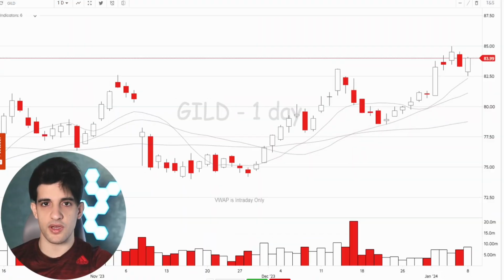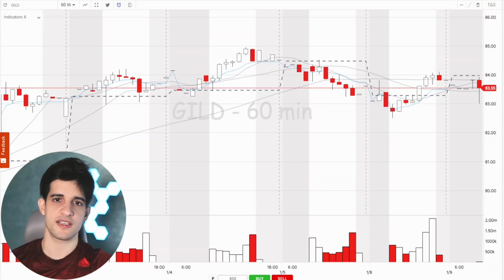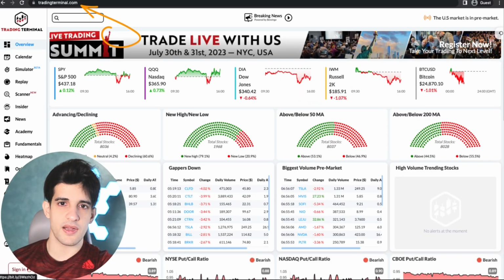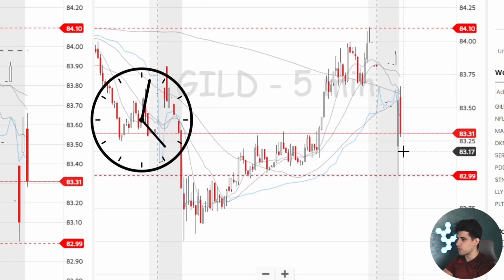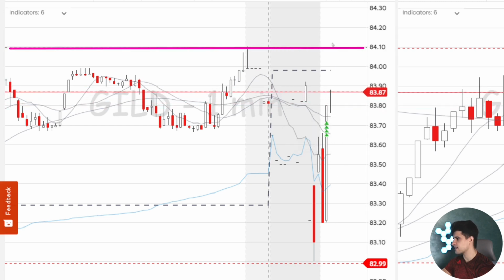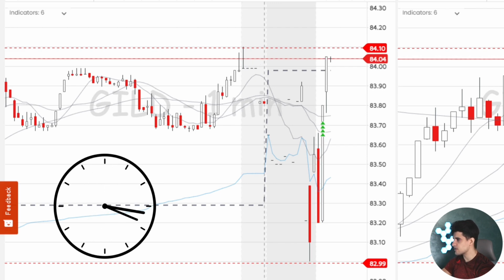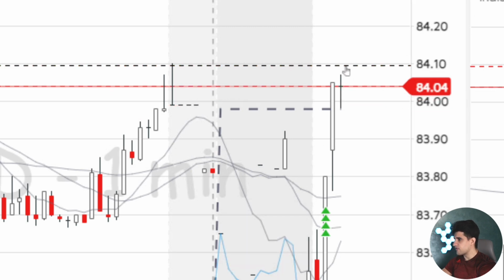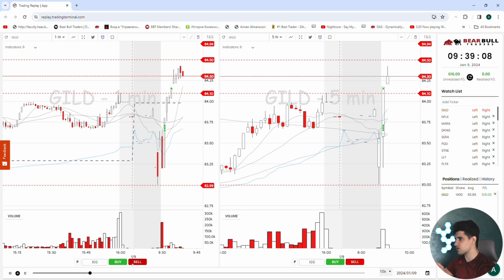How To Get Smarter Entries: Buy The Dip!